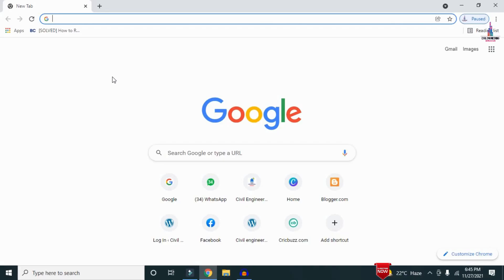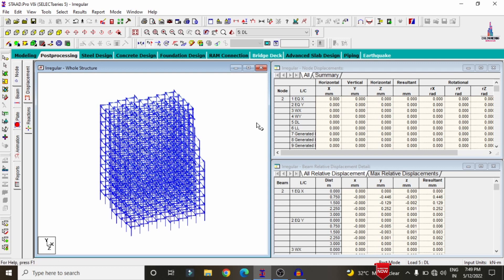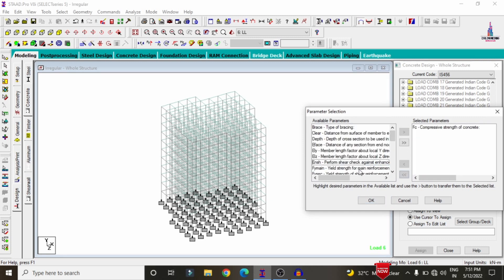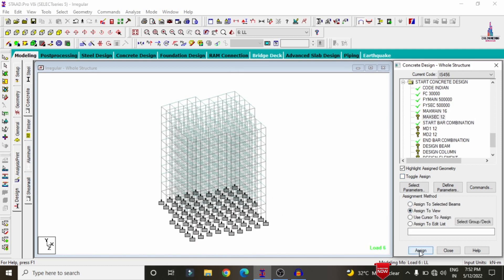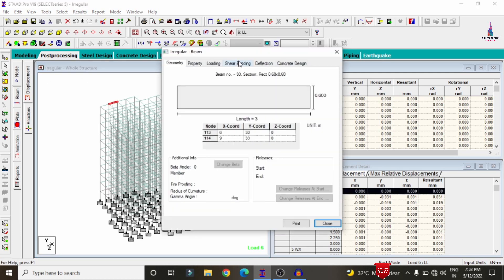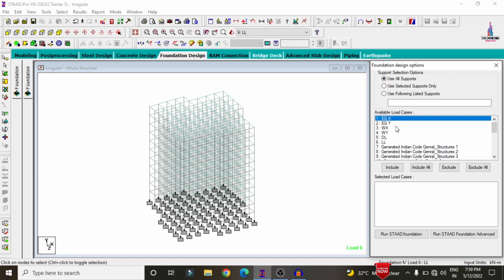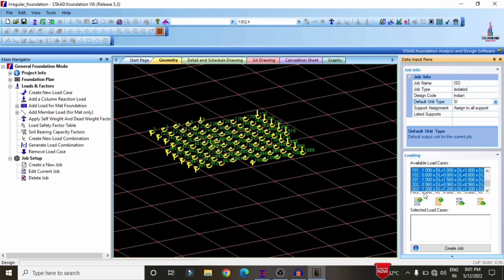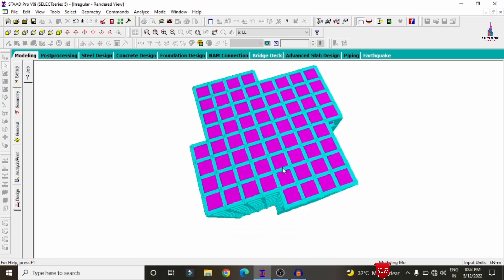Complete G+11 Irregular Building design by Staad Pro V8i software | structural design | civil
Memberships link